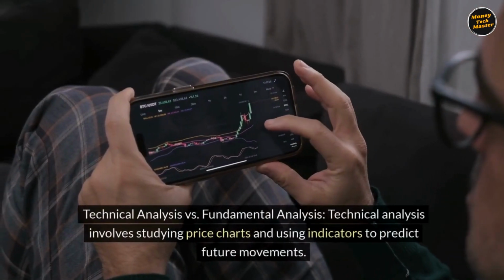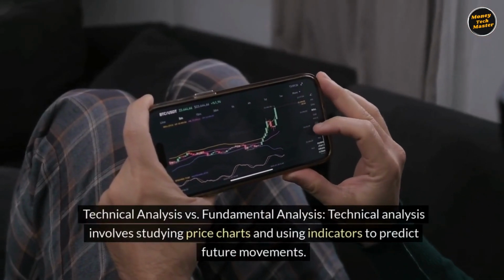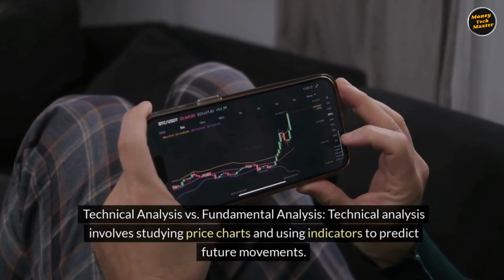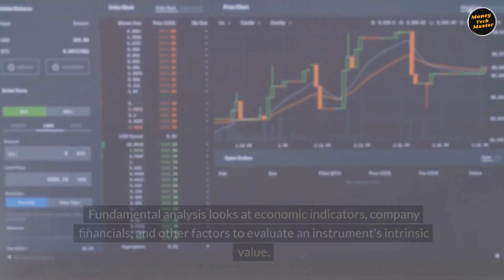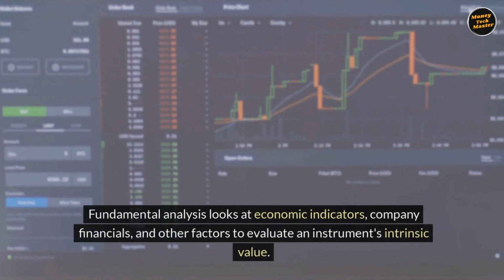How to TRADE | Tutorial for Beginners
Are you ready to unlock the secrets of successful trading? In this comprehensive tutorial video, we've got you covered! Whether you're a complete beginner or looking to refine your trading skills, this step-by-step guide will provide you with the essential knowledge and strategies to navigate the markets with confidence.

Join us as we break down the complex world of trading into easy-to-understand concepts, perfect for beginners. From understanding different markets and trading instruments to developing your own trading plan and risk management strategies, we'll cover everything you need to know to start your trading journey on the right foot.

Discover the difference between technical analysis and fundamental analysis, and learn how to use both to make informed trading decisions. We'll walk you through setting up a trading account with a reliable broker, navigating the trading platform, and executing your first trade.

But that's not all! We'll also share invaluable tips and best practices to help you avoid common pitfalls and maximize your trading potential. Whether you're interested in stocks, forex, commodities, or cryptocurrencies, this tutorial will equip you with the knowledge and skills to succeed in any market environment.

Don't let uncertainty hold you back from achieving your trading goals. Join us now and take the first step towards mastering the art of trading! Let's embark on this exciting journey together!